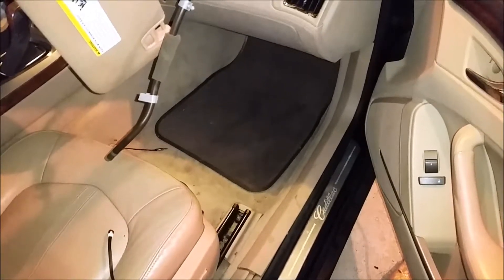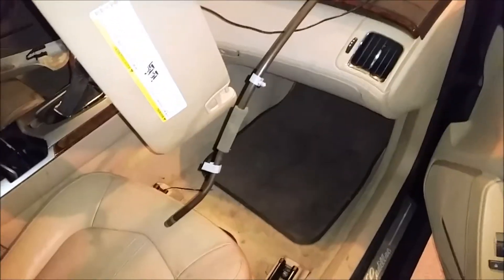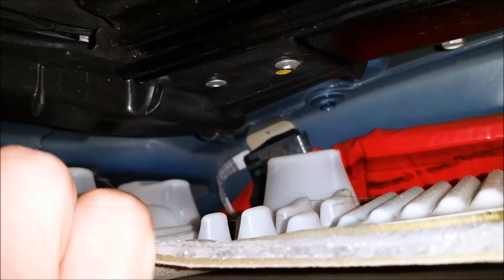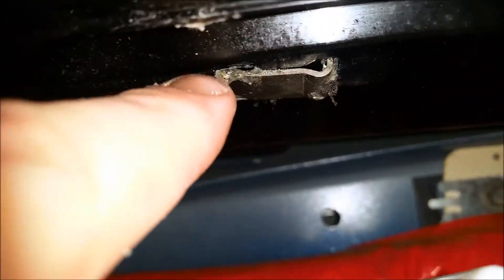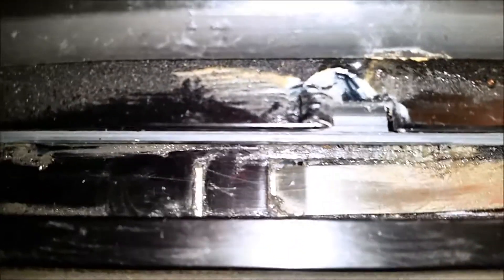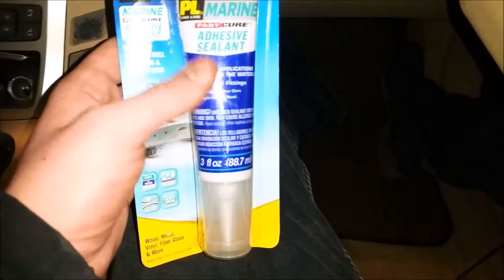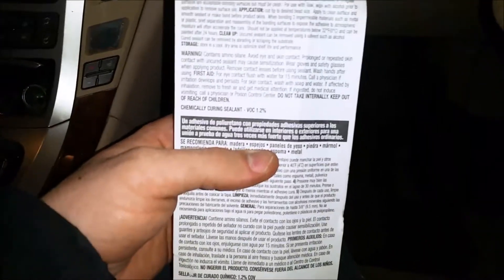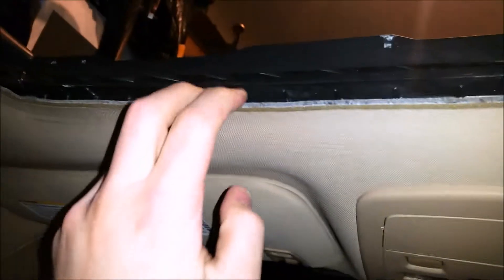Easily Fix A 2008-2013 Cadillac CTS Leaking Sun Roof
I originally made this tutorial for a person who thought they had a leaking heater core but it was actually their sunroof and thought I would share it here as well. It is almost never the heater core.

IF your car has a SUNROOF and there is water coming into the car when it rains, it is almost always a leaking sunroof drain or sunroof seal or something to do with the sunroof. This video will show you what to look for, and how to fix it. The car in this video is a 2nd Generation, 2008 Cadillac CTS, but the process is the same for Cadillac CTS's from the 2009, 2010, 2011, 2012 and 2013 model years.